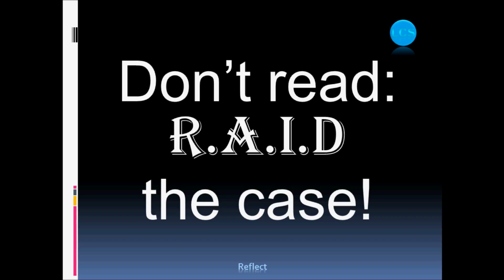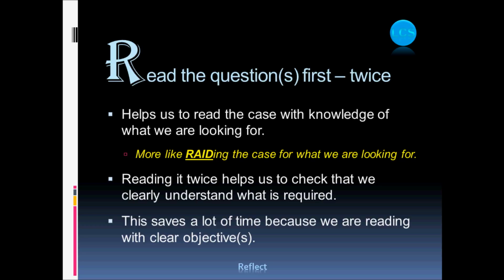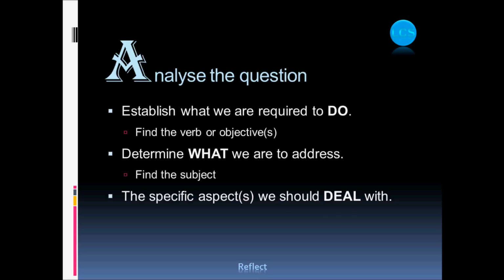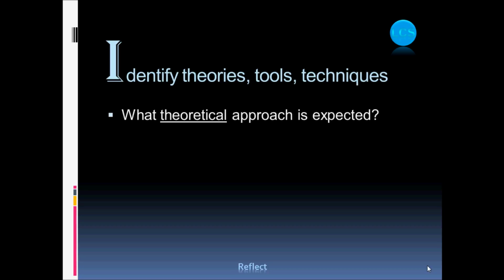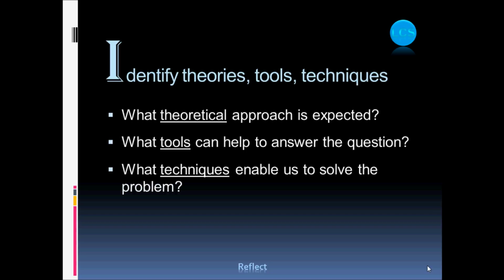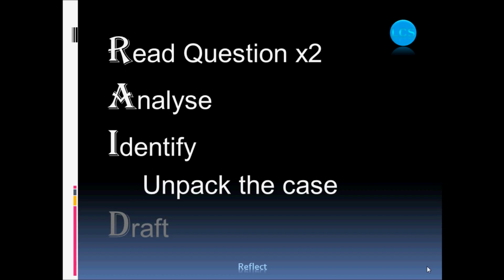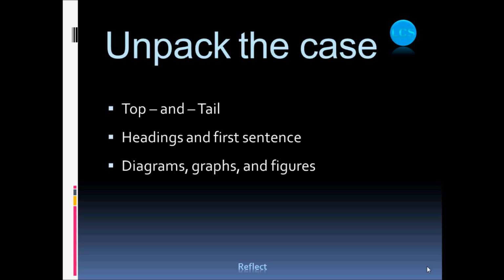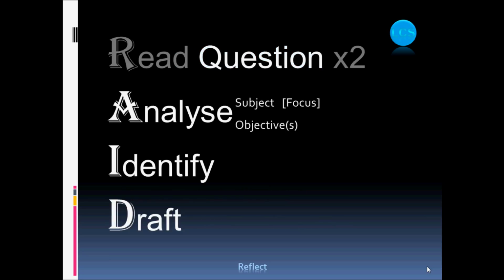RAID v7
How to tackle the Case Study and win